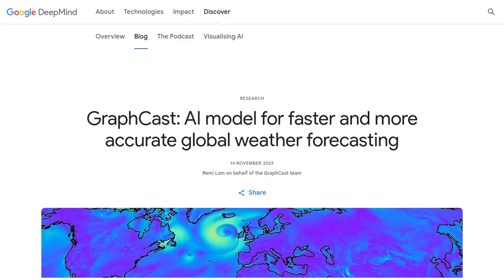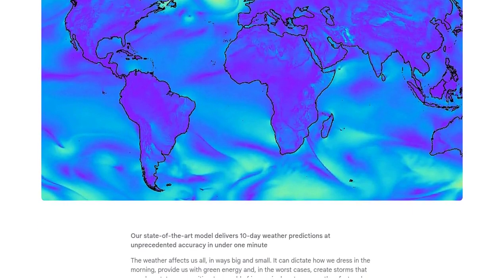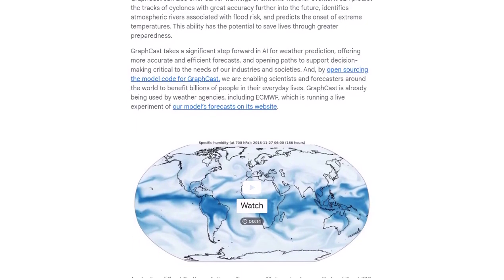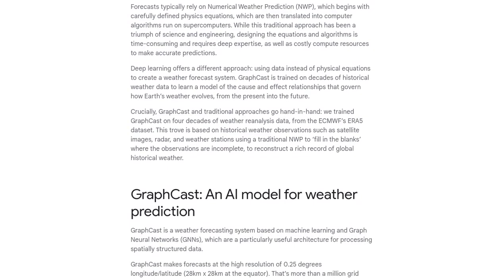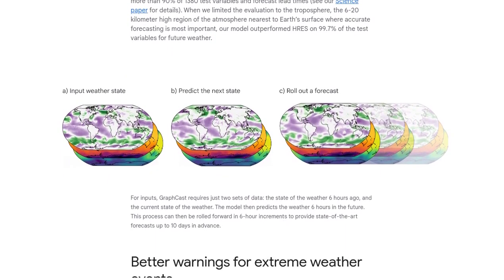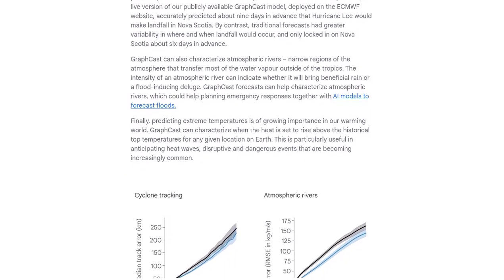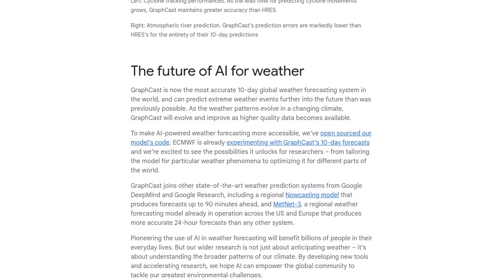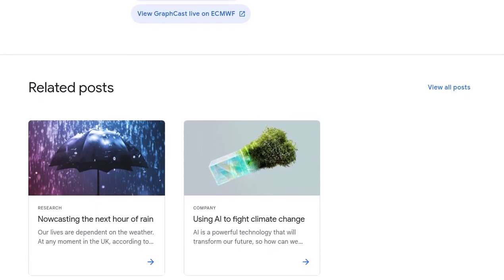Revolutionize Weather Forecasting with GraphCast: Accurate Predictions up to 10 Days in Advance!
GraphCast is an AI model developed by the GraphCast team that offers faster and more accurate global weather forecasting. The model can predict weather conditions up to 10 days in advance with unprecedented accuracy, outperforming the industry gold-standard weather simulation system. It can also provide earlier warnings of extreme weather events such as cyclones, atmospheric rivers, and extreme temperatures. GraphCast is based on machine learning and Graph Neural Networks, and it has been trained on decades of historical weather data. The model is highly efficient, providing 10-day forecasts in under a minute. It has been open-sourced to benefit scientists and forecasters worldwide. GraphCast is already being used by weather agencies, including the European Centre for Medium-Range Weather Forecasts. The model's accuracy and ability to predict extreme weather events make it a valuable tool for decision-making and preparedness.

In the comments, users discuss other resources for historical weather data and APIs, as well as the limitations and challenges of weather prediction models. There is also a discussion about the distinction between Google, Google Research, and DeepMind in relation to weather forecasting models.